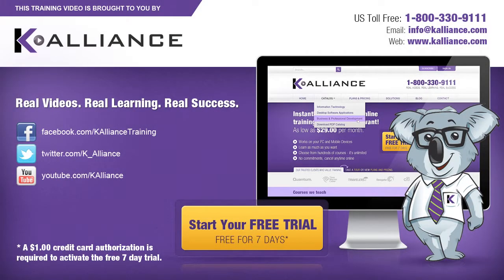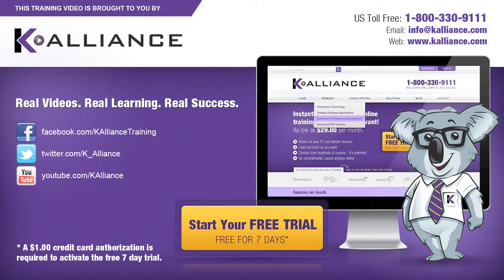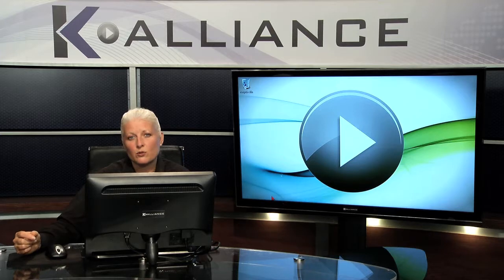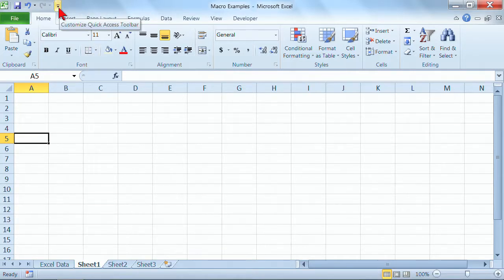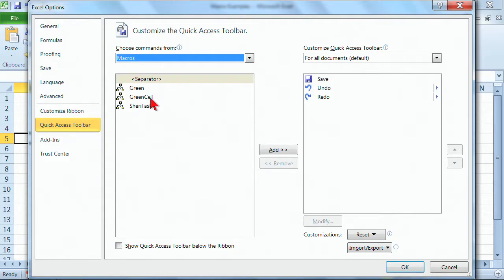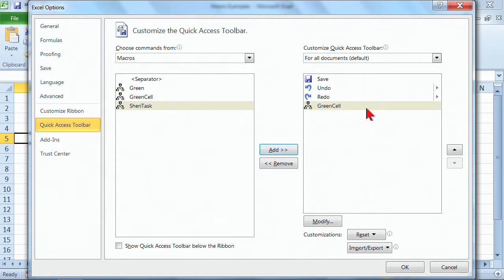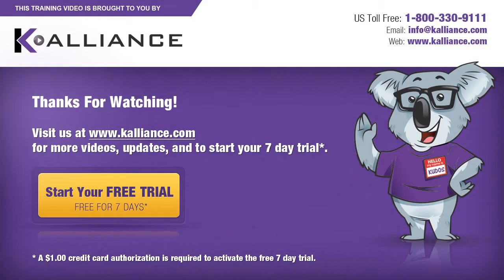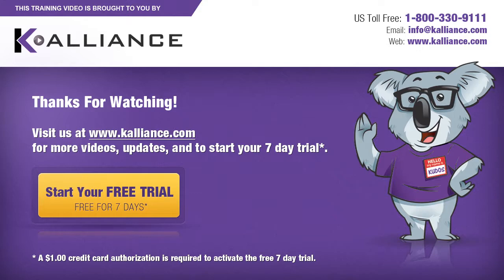Microsoft Excel 2010 Tutorial: Assigning Macros to Quick Access Toolbar | K Alliance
Learn how to assign macros to shortcut keys or the Quick Access toolbar with this Excel 2010 training video. Contact K Alliance for more info. - 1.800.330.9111